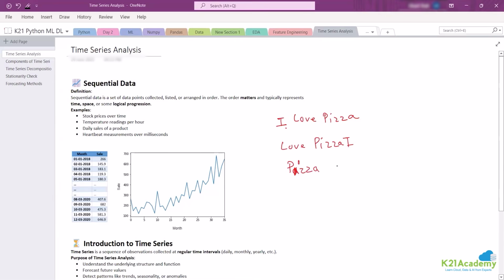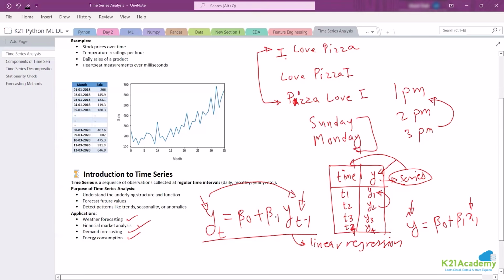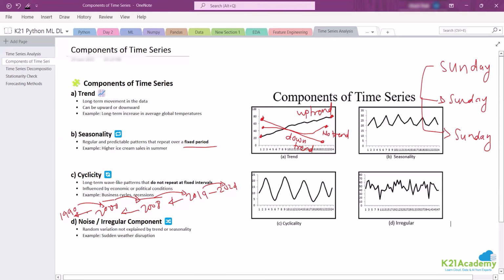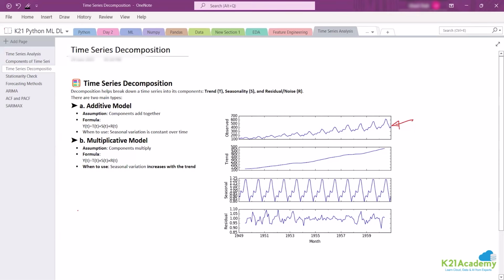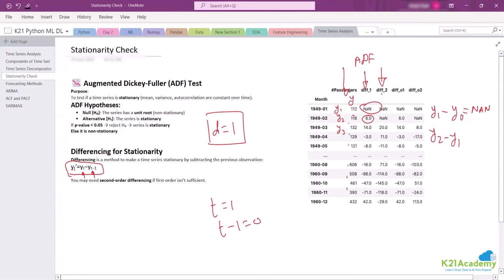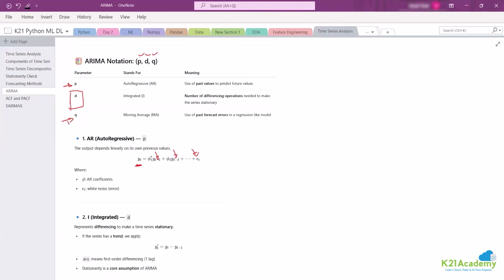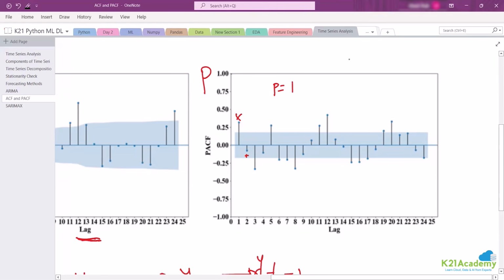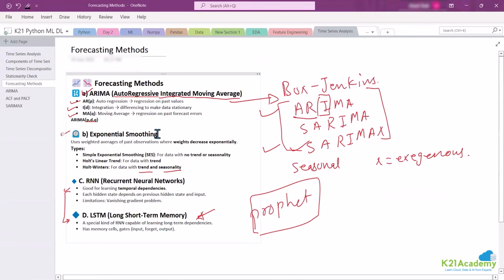Foundations of Sequential data, Time Series Analysis & Prediction Models | K21Academy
In this video, we dive deep into the Foundations of Time Series, covering Predictive Time Series, Analysis, and Predictive Modeling techniques used across various industries like weather forecasting, stock predictions, and demand planning. We explore the core components of time series analysis including trend, seasonality, cyclic patterns, and noise.

We also cover key forecasting models like ARIMA, SARIMA, SARIMAX, and exponential smoothing, along with methods for selecting parameters using ACF and PACF plots. Get insights into advanced models like SARIMAX, which include seasonal components and exogenous variables for more accurate predictions. This video is a comprehensive guide to mastering time series analysis, forecasting, and predictive modeling using a variety of techniques and tools.

✅Timestamps:

00:00 - Introduction & Sequential Data Fundamentals
05:25 - Time Series Structure & Applications
12:21 - Time Series Components (Trend, Seasonality, Cyclic Patterns, and Noise)
21:05 - Stationarity & Data Processing
28:06 - Stationarity Testing Methods
31:34 - Differencing Operations (First-order & Second-order)
35:02 - Forecasting Models Overview (ARIMA, Exponential Smoothing, Neural Networks)
38:14 - ARIMA Model Components (P, D, Q)
41:22 - Parameter Selection Methods (ACF & PACF Plots)
53:13 - Advanced Models (SARIMAX & Exponential Smoothing)